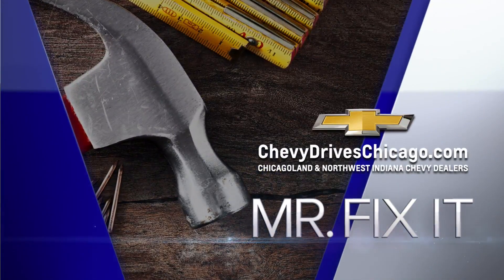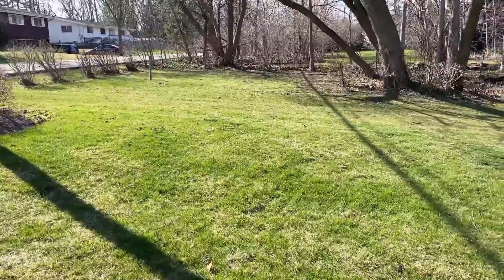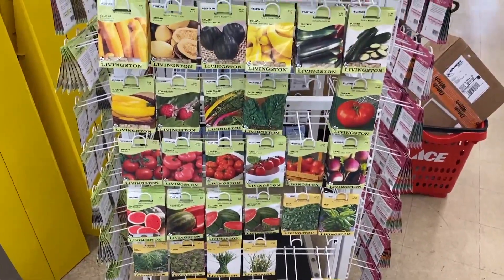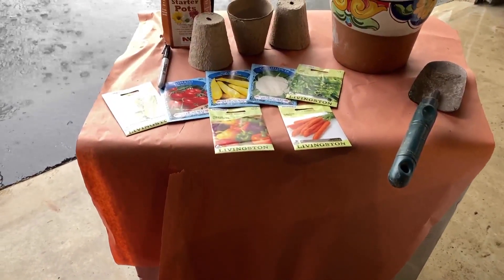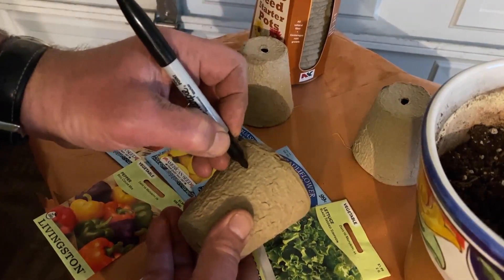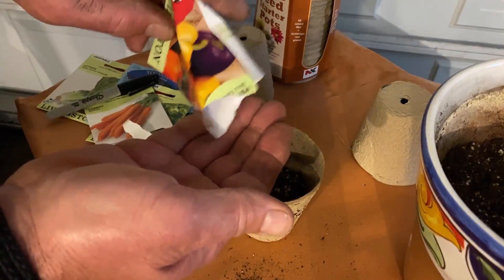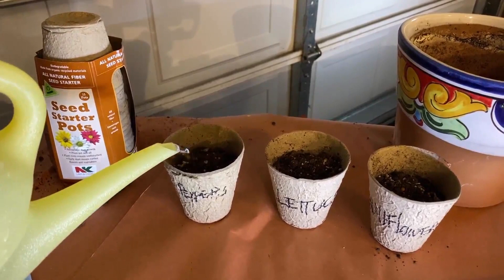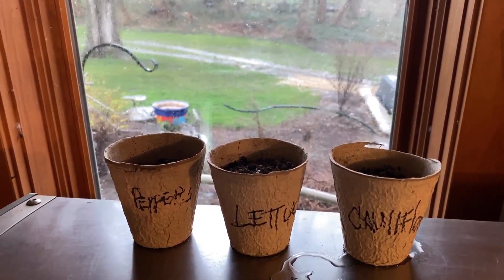Mr. Fix it with tips on how to get your vegetable garden started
Mr. Fix it joins WGN Morning News with tips on starting a vegetable garden